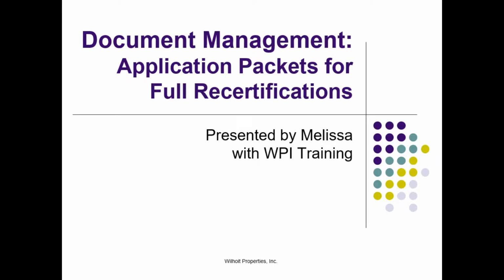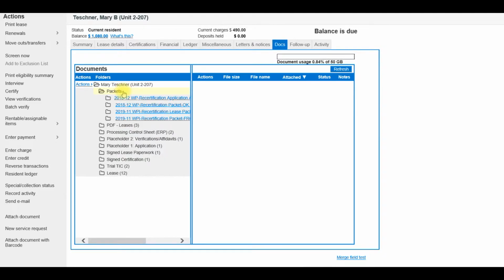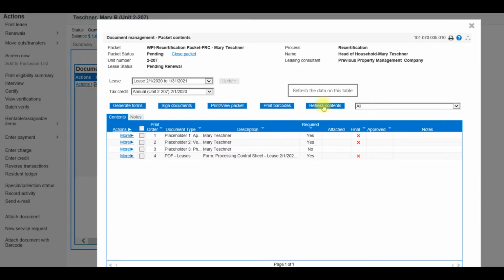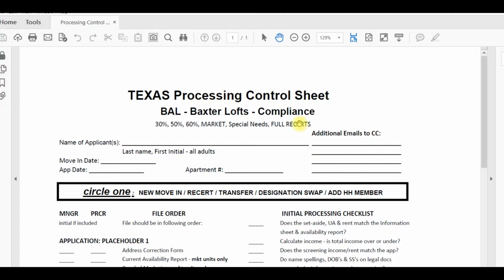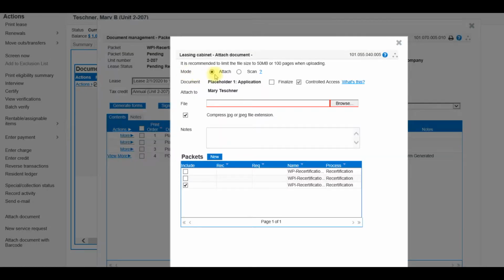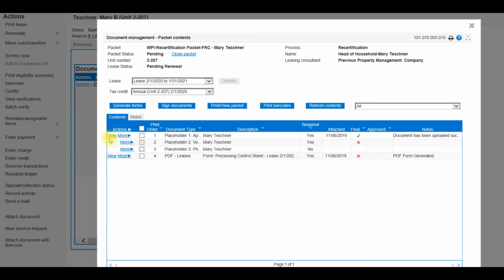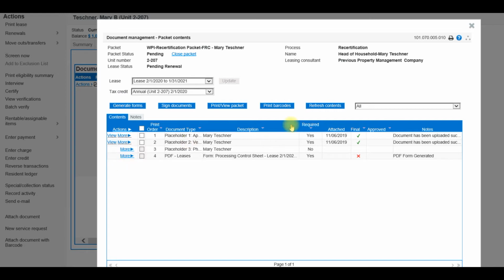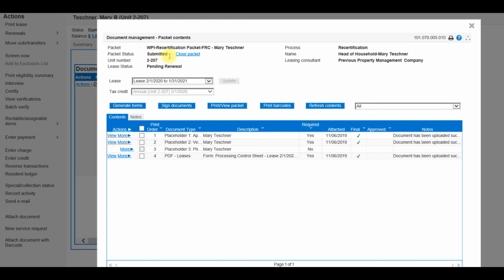FRC Step 4 - Doc Mgmt: Applicant Packet for FRC (Full Recert)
Description: Doc Mgmt: Applicant Packet for FRC (Full Recert).

This is Step 4 in our Full Recertification process in OneSite.
Step 1 – Update Member and Financial Information (based on completed application).
Step 2 – Update Financial Info in OneSite (to the best of one’s ability without using the calc worksheet).
*Step 2a – Run Trial Certification.
Step 3 – Lease Renewals (generate lease renewal for packets).
Step 4 - Doc Mgmt: Applicant Packet for FRC (Full Recert).
Step 5 - Doc Mgmt: Lease Packet for FRC (Full Recert).
Step 6 – Complete Recertification in OneSite.
*notes advanced details not required for those where Processing Control Sheets are marked for Compliance.